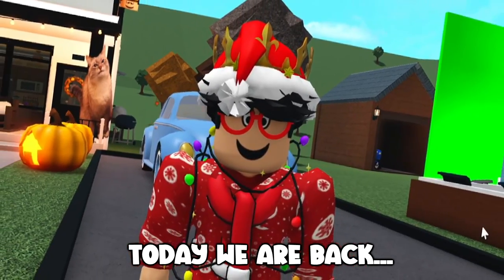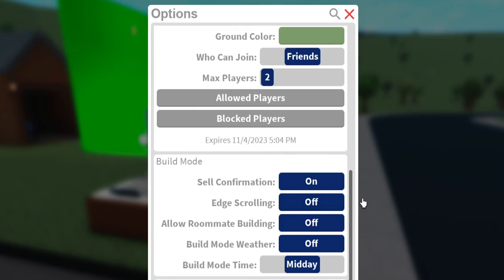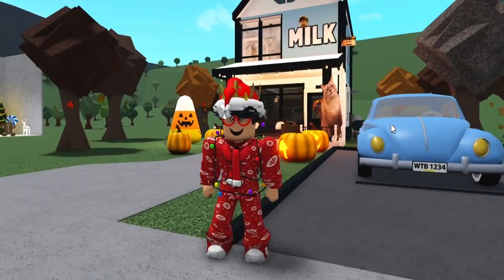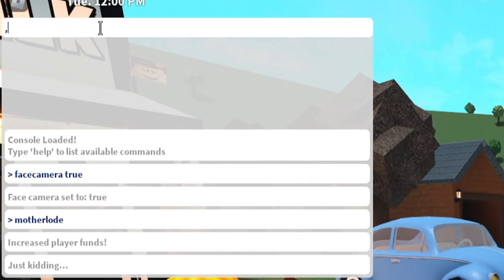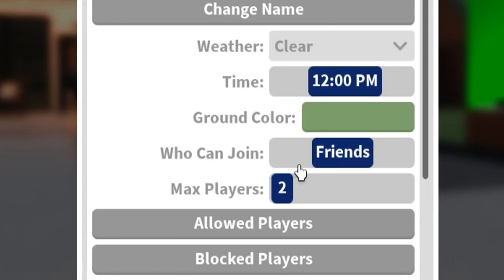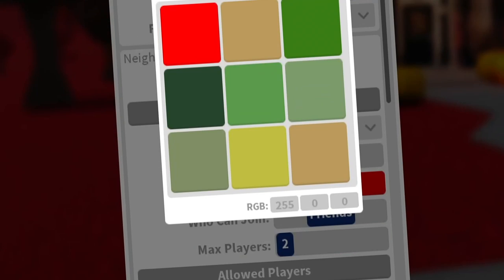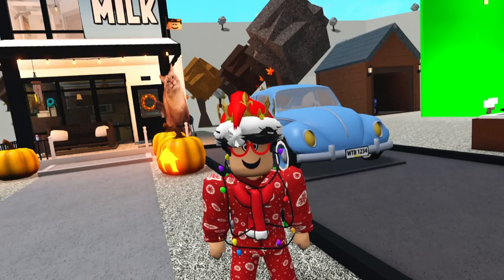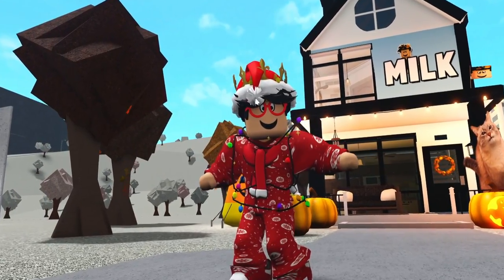my FAVORITE BLOXBURG FEATURES AND SETTINGS...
today i wanted to share my favorite bloxburg features and settings in the game! especially the ones that came from new updates!

Monday - no video break day!
Tuesday - my building flaws in bloxburg and basic tips (Done!)
Wednesday - giving strangers in bloxburg co owner for my plot (Done!)
Thursday - my favorite bloxburg features and settings (Done!)
Friday - no video break day!
Saturday - something bloxburg for sure
Sunday - to be determined!

🔴Recording Program: OBS Studio
🎨Graphics: Adobe Photoshop
🎬Editing Program: Sony Vegas Pro